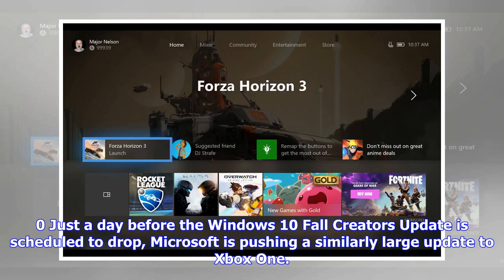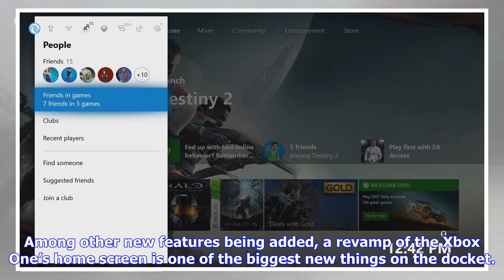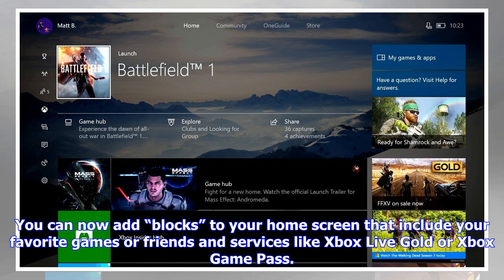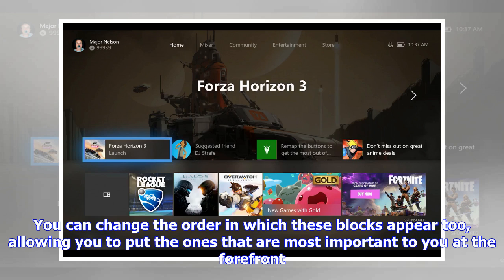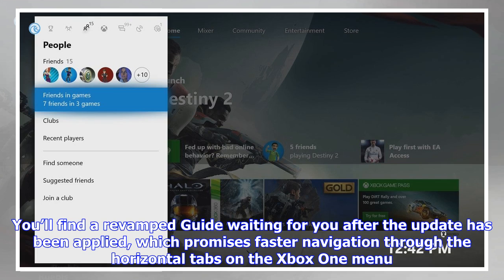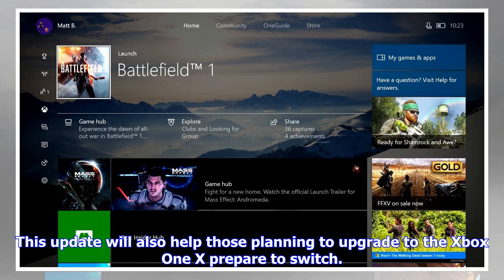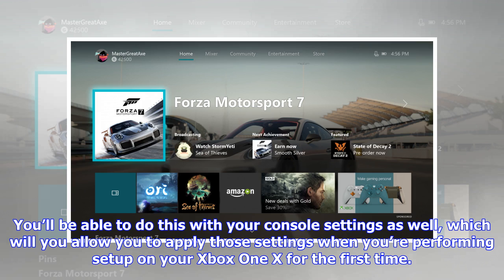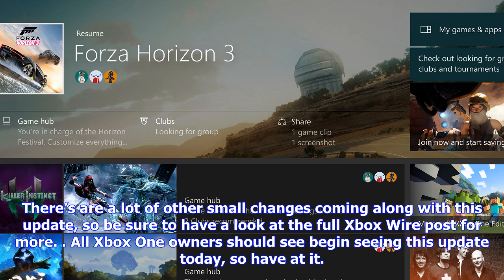Breaking News | Xbox one’s massive fall update is now live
Xbox one’s massive fall update is now live

0 Just a day before the Windows 10 Fall Creators Update is scheduled to drop, Microsoft is pushing a...